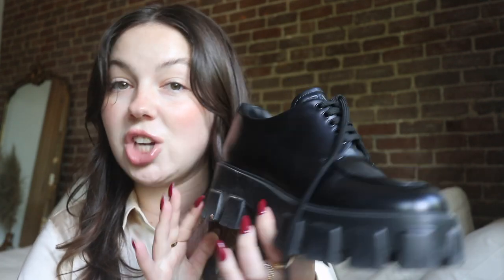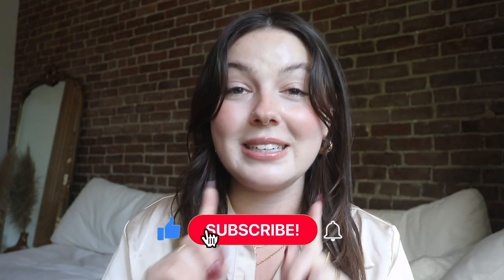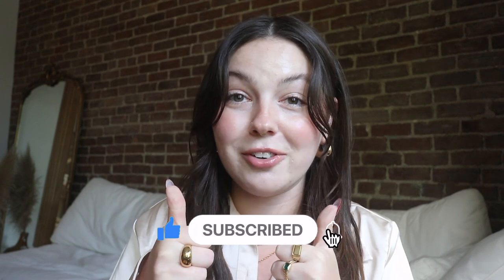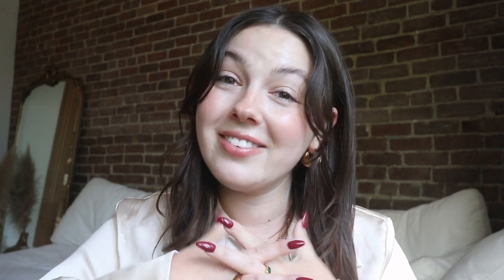REVIEWING MY PRADA LOAFERS & OXFORDS: Price, quality & if it's worth the hype!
Hi friends! 🤍

Today I'm reviewing two of my favourite Prada shoes: The Prada Patent Leather Loafers and the Prada Monolith Brushed Leather Oxfords.

*Please note that I refer to my Oxfords as loafers in this video when they aren't... My apologies.  Although they look similar, loafers are slip ons, and oxfords have laces (the main difference).

In this video, I give my honest review of both of these shoes – everything from price, to quality to how easy they are to style.

Let me know if you have any other questions! 🤍 xx